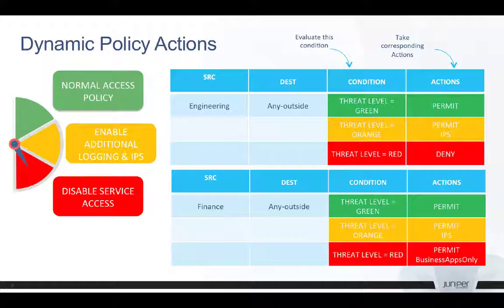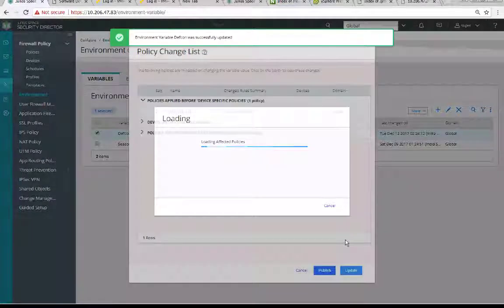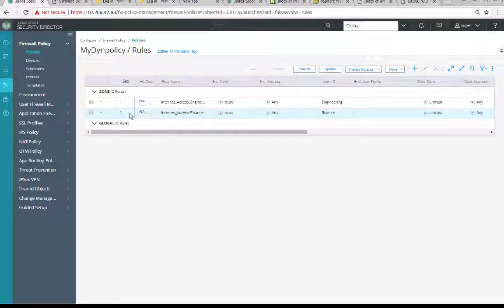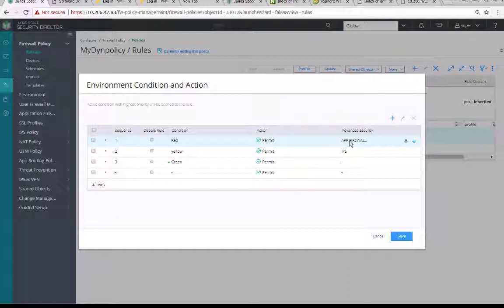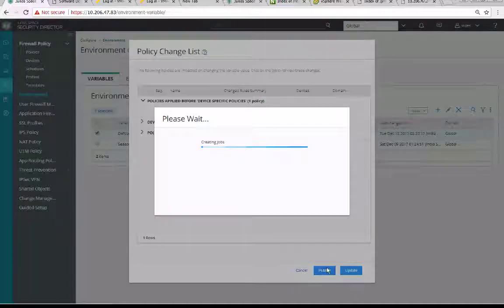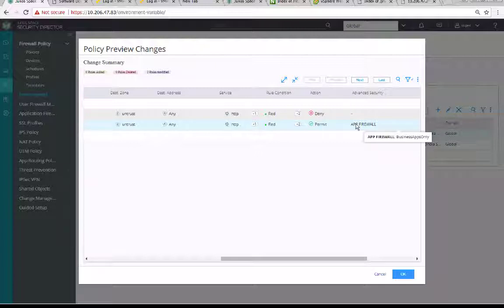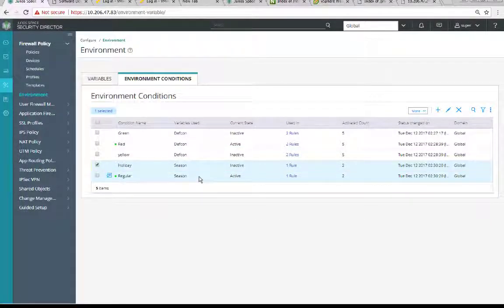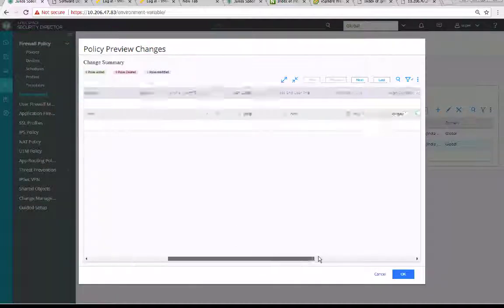Security Director - Dynamic Policy Actions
Security teams need a way to quickly adjust security posture based on ever changing security environment. This demo illustrates Juniper's innovative solution to help security teams streamline operational workflows under different situations